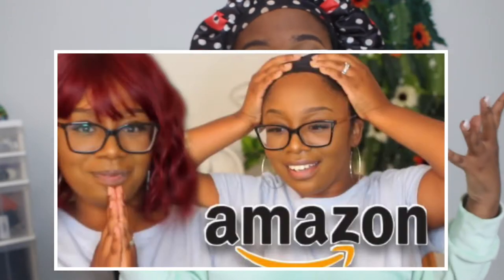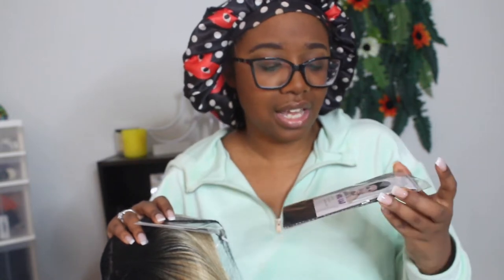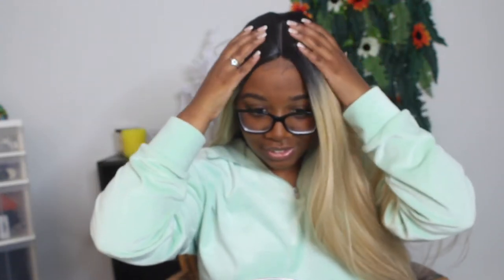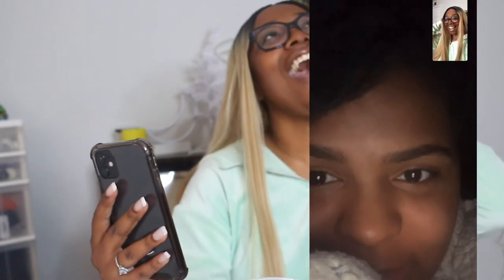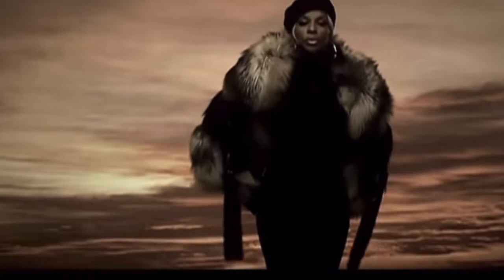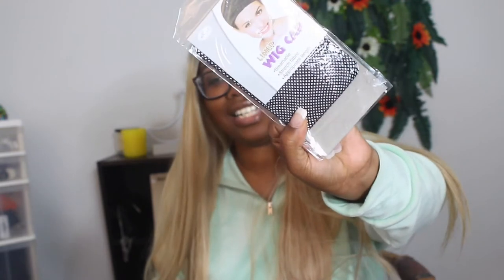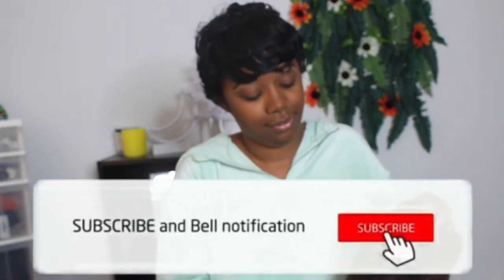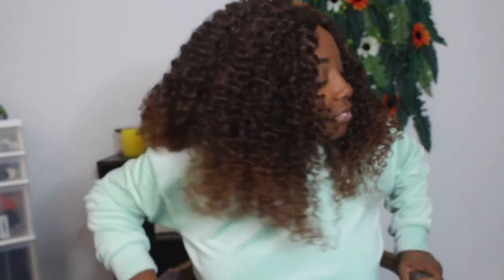TESTING CHEAP AMAZON WIGS! ALL UNDER $20!! WHY DID I DO THIS AGAIN! VLOGMAS DAY 5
Hey everyone!
Today we have a Part 2 of this hilarious video! Don’t roast me to hard!! And y’all see how they really trying to hype me up when I called them 😂💀